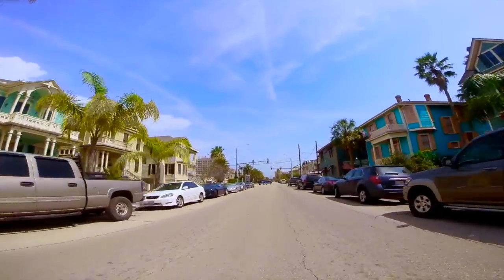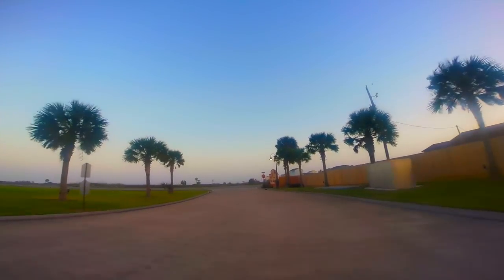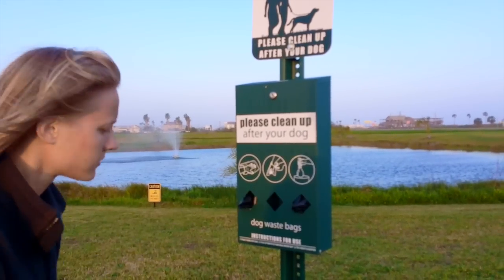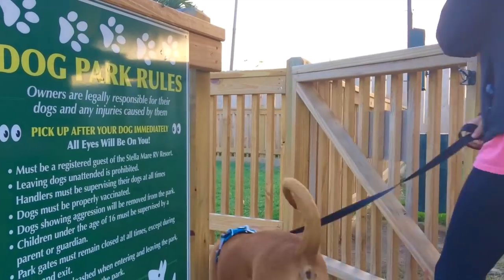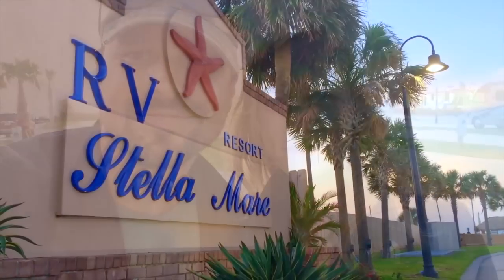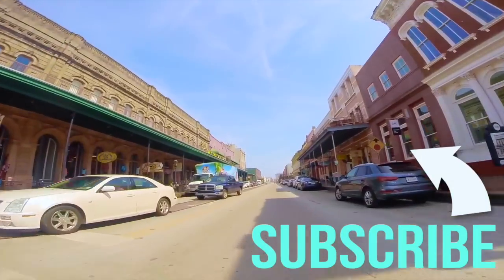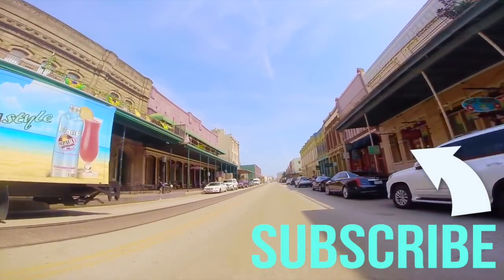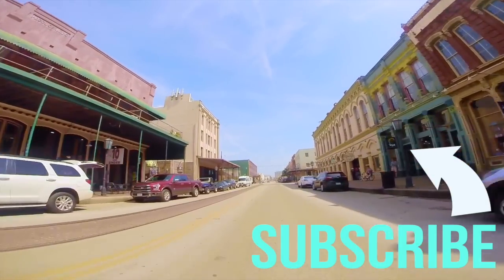The Stella Mare RV Resort in Galveston, Texas 💯🏖 Full Time RV Living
In this video we tour the Stella Mare RV Resort. We camped here for three days in early March and really enjoyed our visit.

GEAR

MUSIC